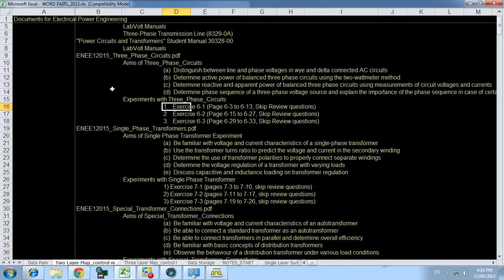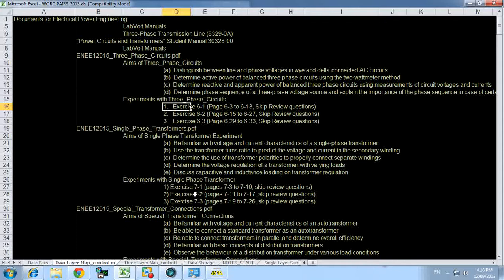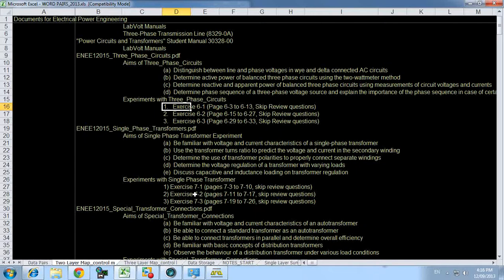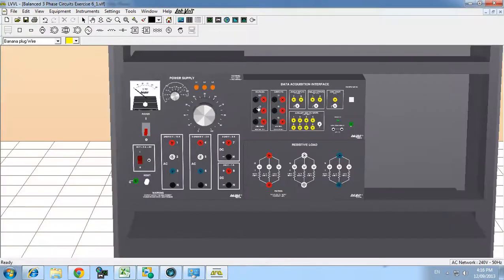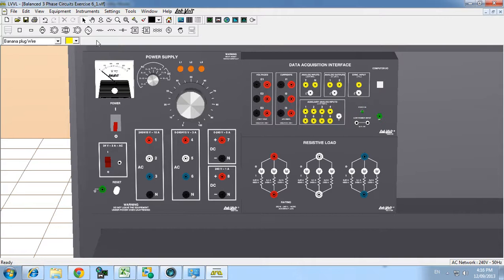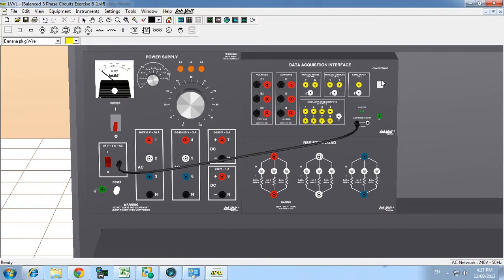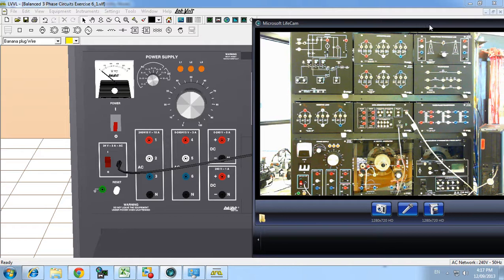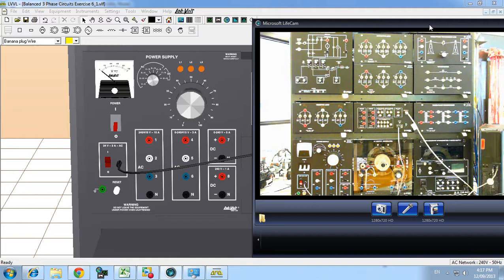Ex. 6-1 Balanced Three-Phase Circuits, Page: 6-5 Step: 3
"Power Circuits and Transformers" Student Manual 30328-00, Unit 6 Three Phase Circuits, Ex. 6-1 Balanced Three-Phase Circuits